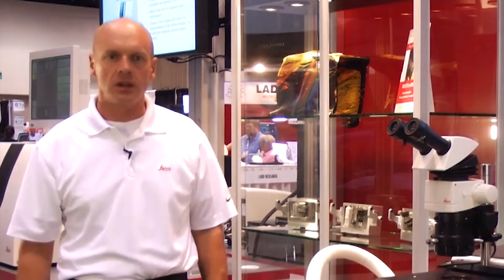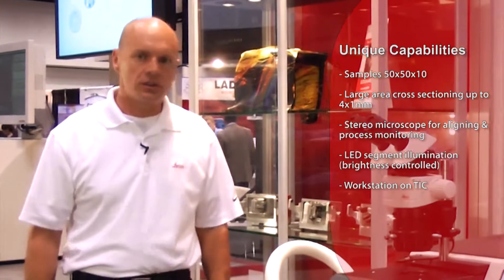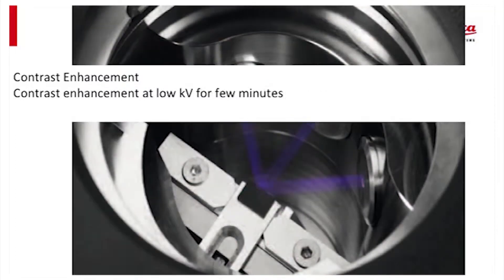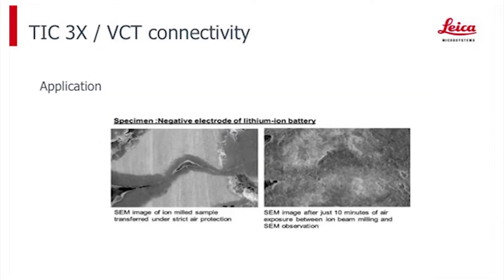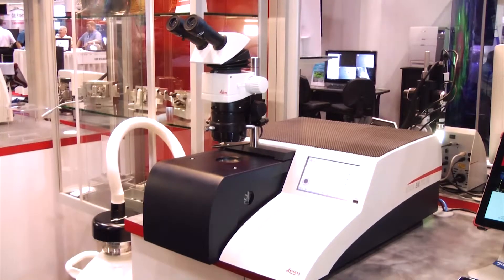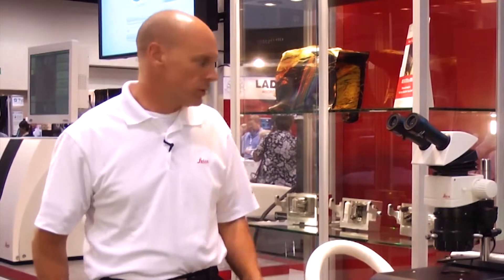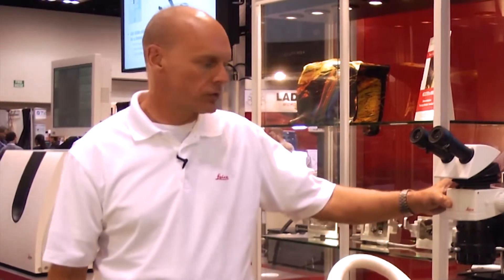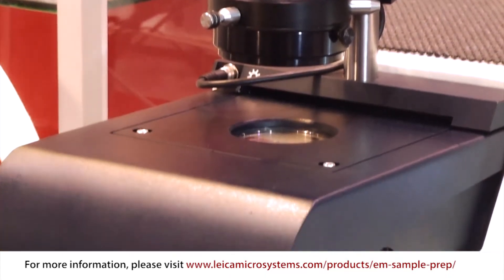The EM TIC 3X Milling System from Leica Microsystems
The EM TIC 3X Milling System surpasses conventional slope cutting instruments. It can mill at high rates, cut broad and deep into the sample, and create smooth surfaces resulting in high-quality cross-sections of almost any material, quickly and easily.